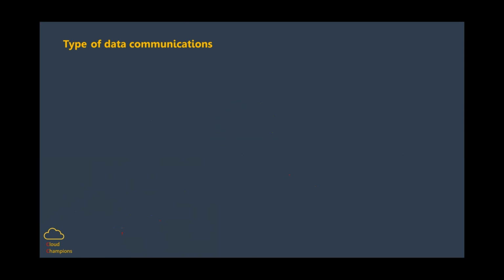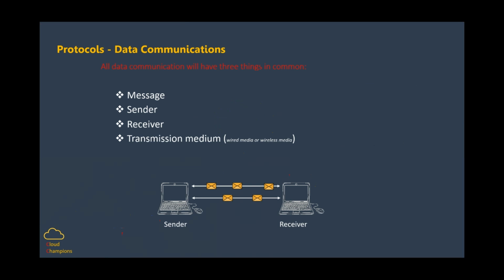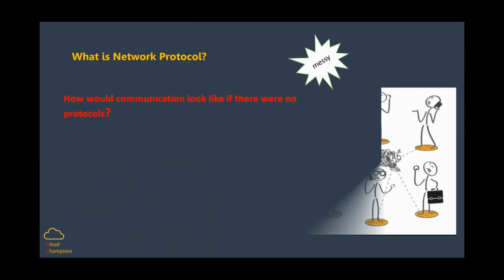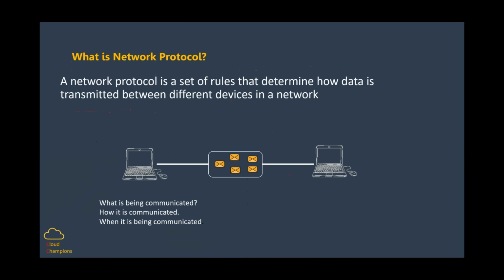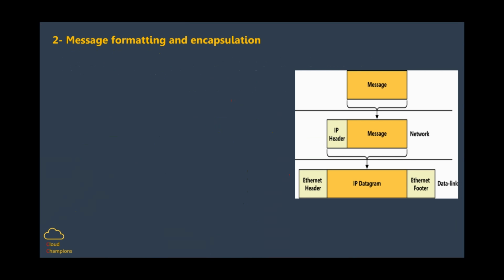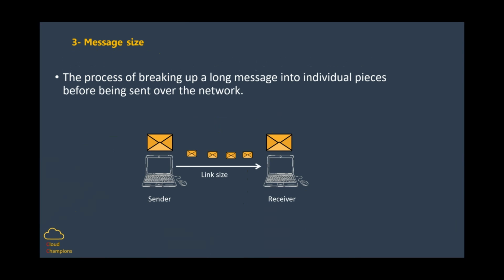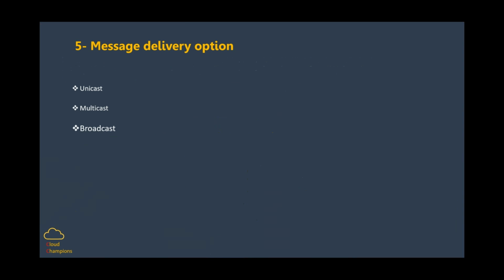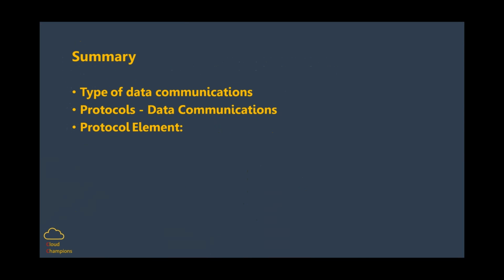What is a network protocol and protocol elements